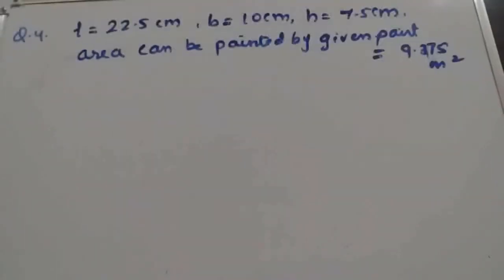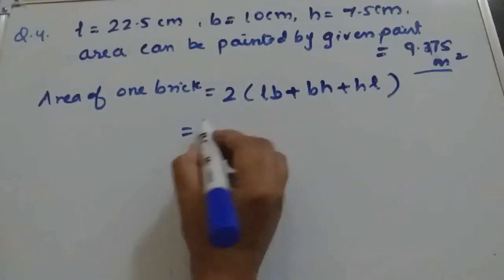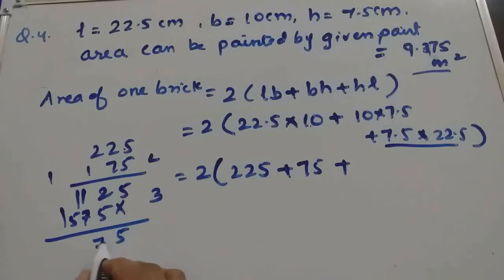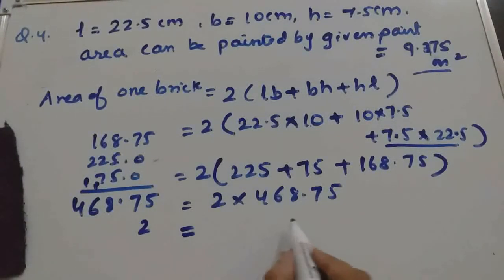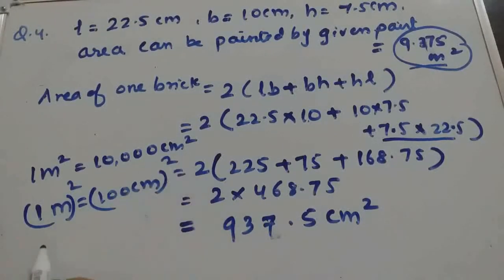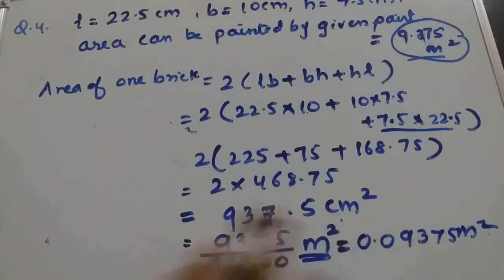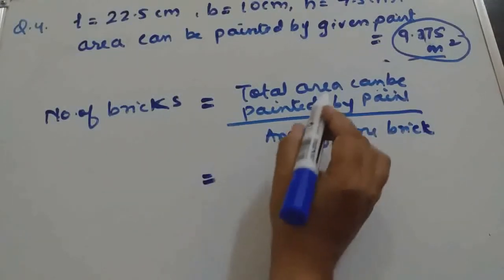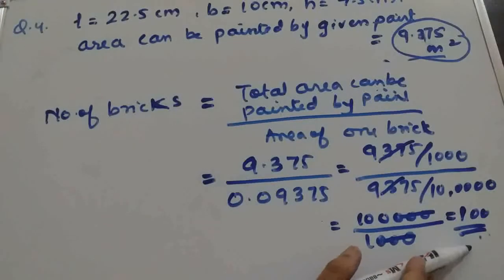Surface Area and Volumes || Exercise 13.1 || Question 4